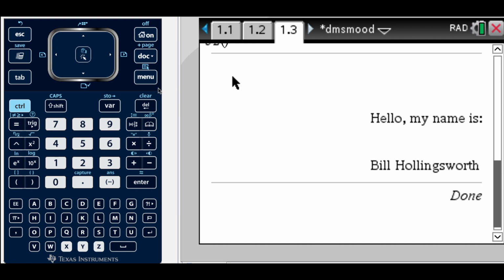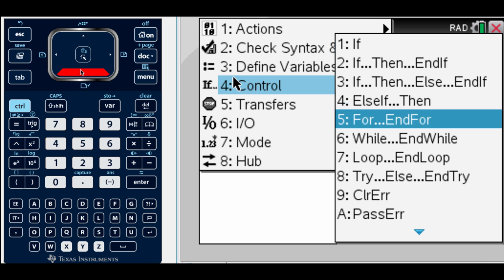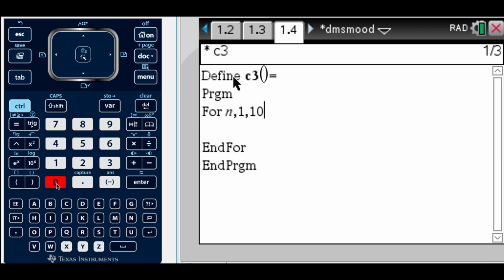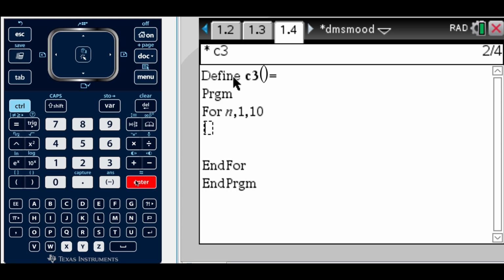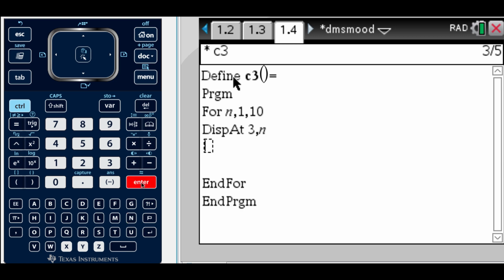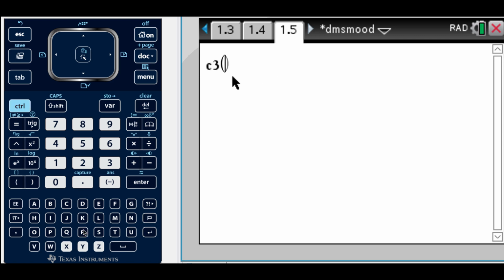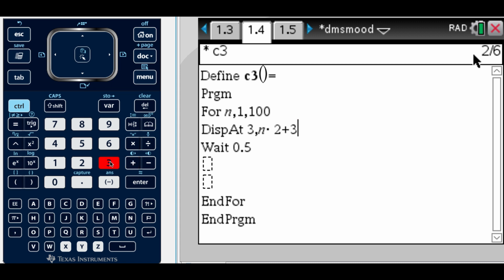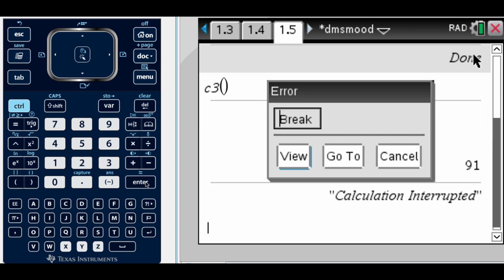Digital Mood Ring for TI-Nspire 6 Challenge 3